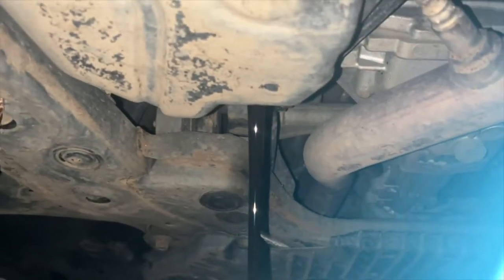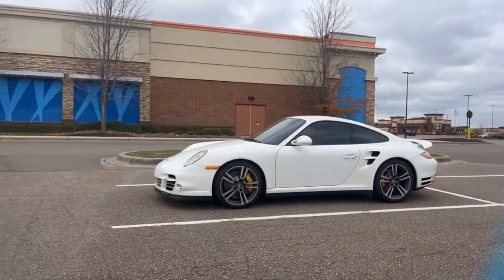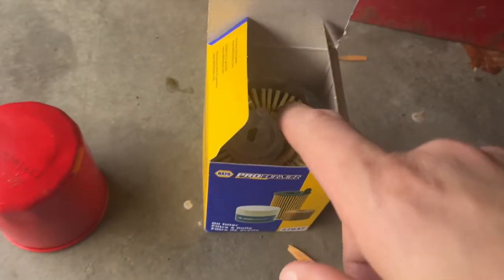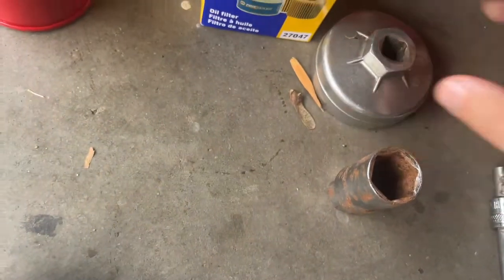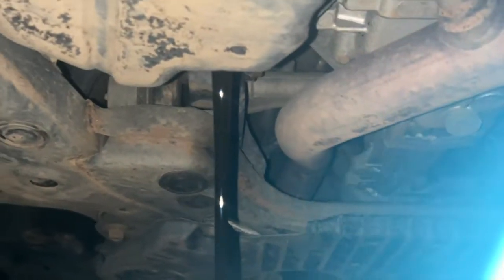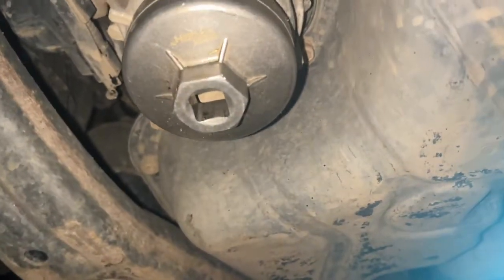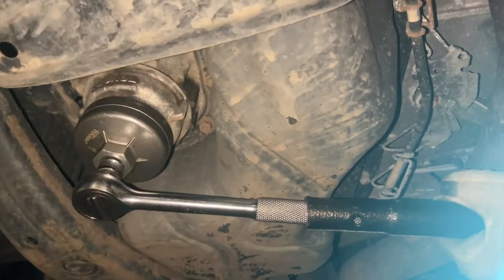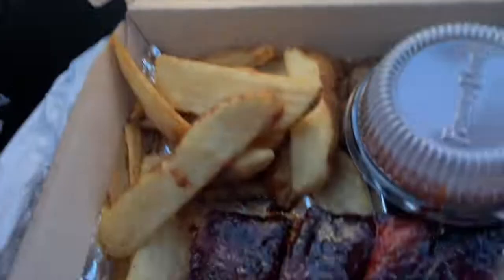Toyota, Scion, Lexus, and Mazda Oil Filter Wrench Type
toyota Oil Filter Cap Removal Socket Tool is 64mm. 'Most' Japanese vehicle, will have a 64mm oil filter housing tool , cars like Toyota, Mazda, Scion and Lexus.
You can buy a uneversal oil filter housing or wrench at Walmart or any auto part store.